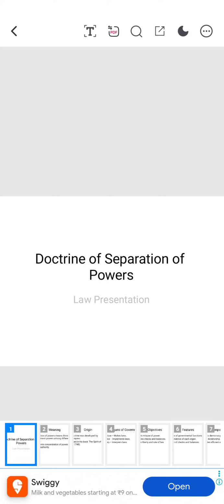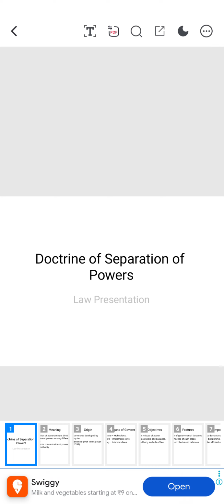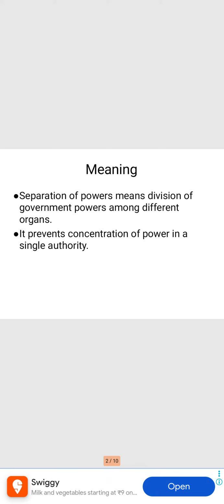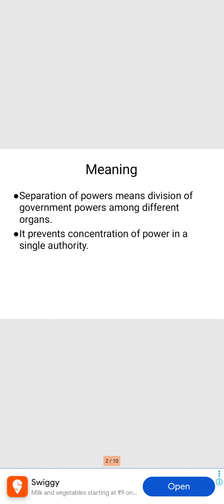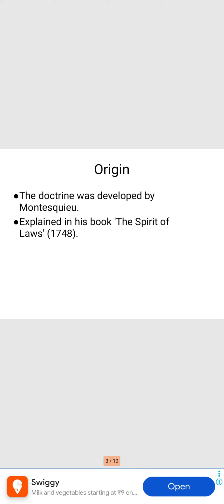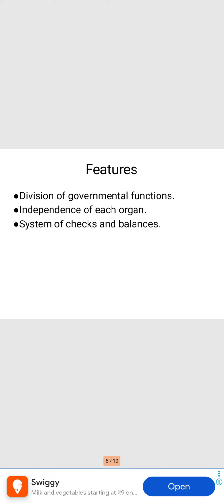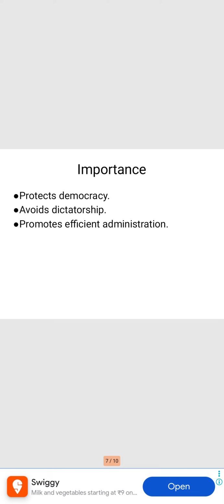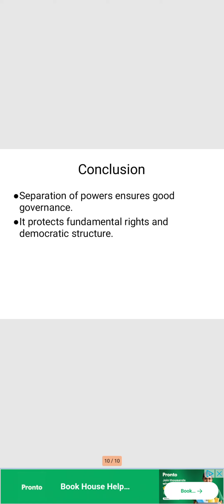Legal and indian history sem 1 hons osmania university llb Quick revision for exam